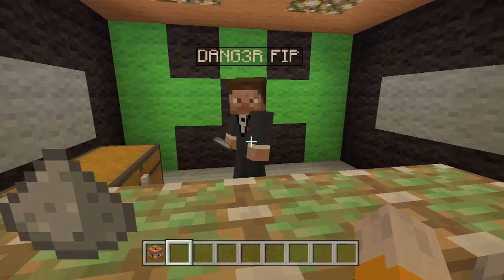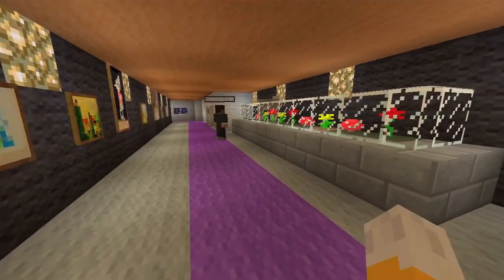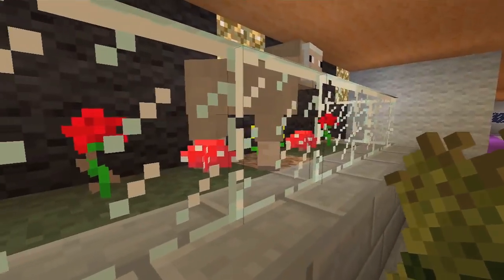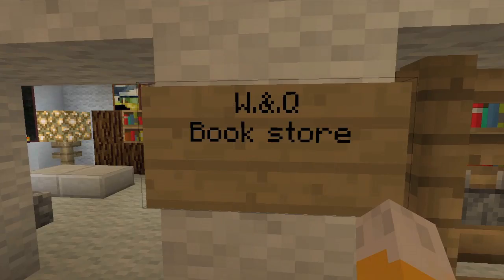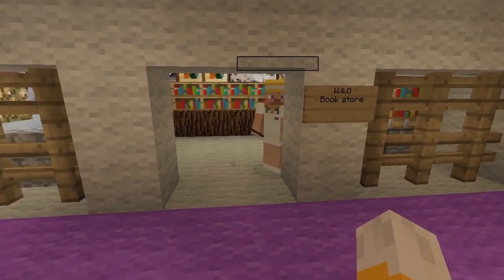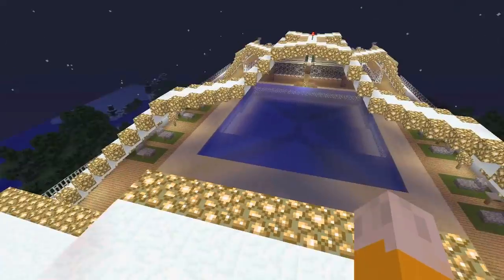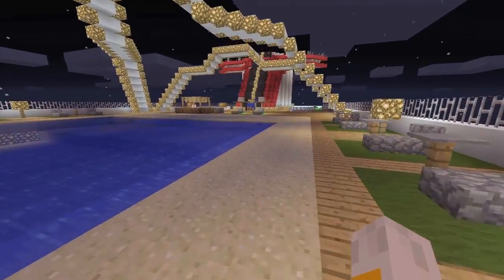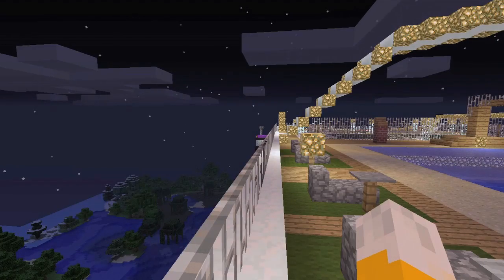Minecraft Xbox - Huge Cruise Ship Fly Over - Prestige Sur La Mer - Part 3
Welcome to my tour of the Prestige Sur La Mer cruise ship. This build was made entirely by Dang3r Fip.